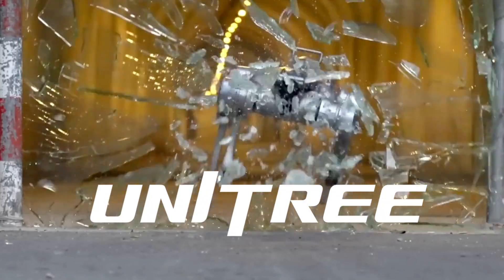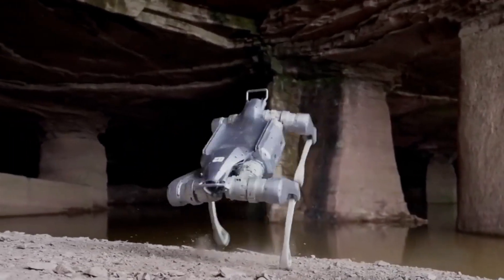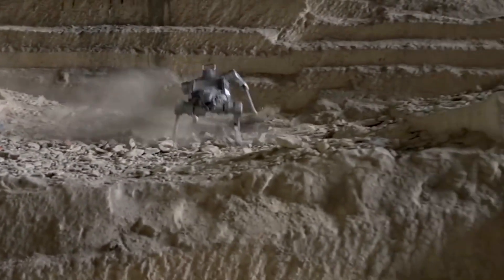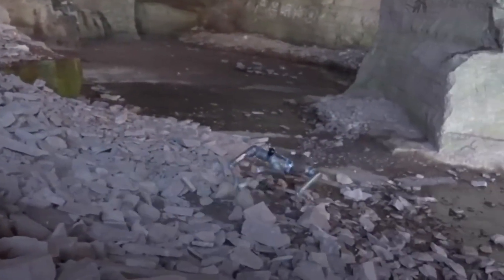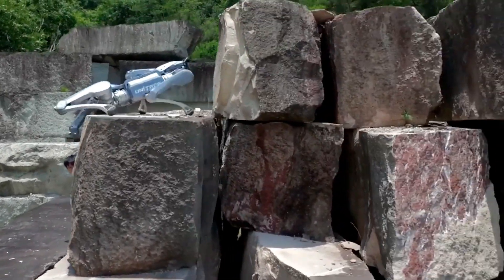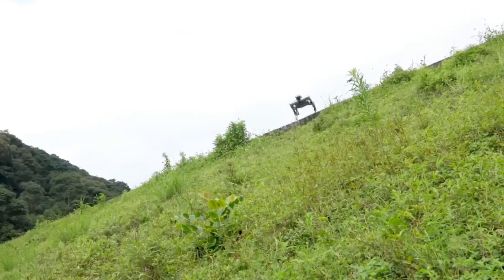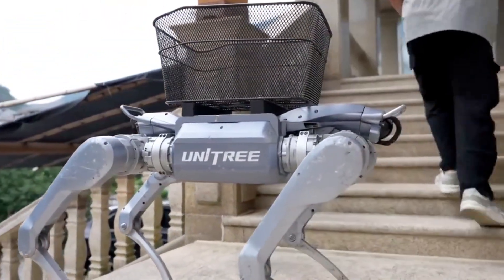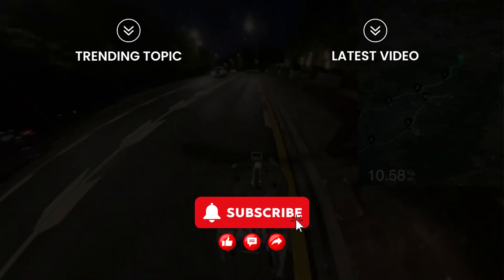Robot Dog Meets Real Dog for the First Time!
The future is here! 🐶🤖 Watch as a real dog meets the Unitree Robot Dog for the very first time — and their reaction will blow your mind! This next-generation AI-powered robot dog can walk, run, jump, and even interact like a real pet. Is this the beginning of a new era for smart robotics and companionship?